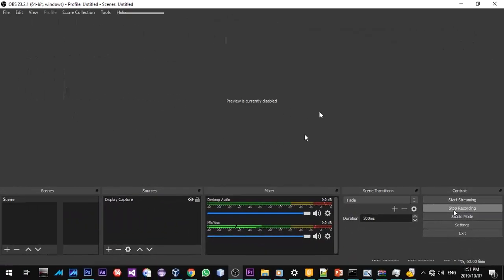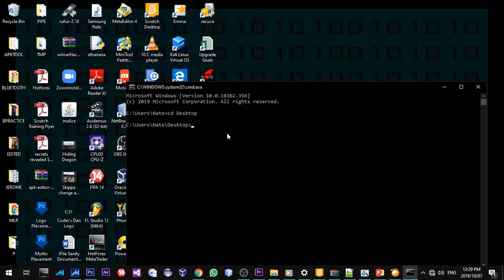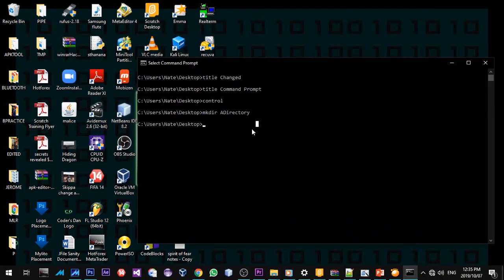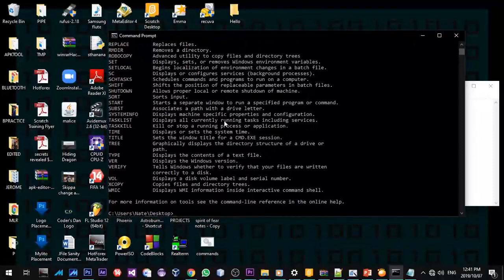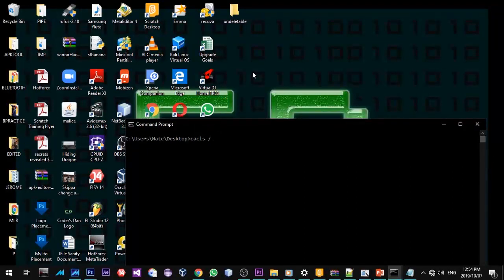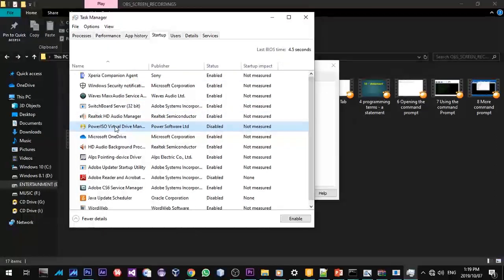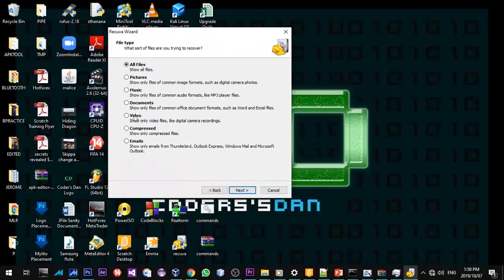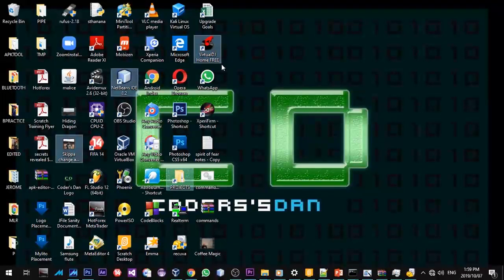Be a computer GENIUS in 44 minutes now!!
Learn things needed for a solid foundation to be a computer genius.
Software Links